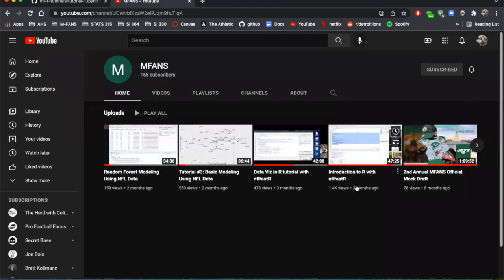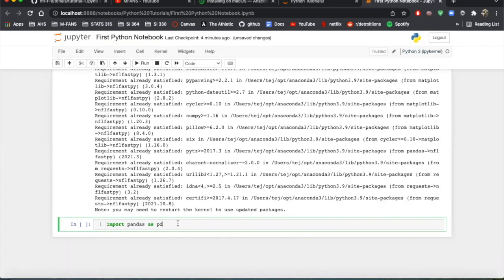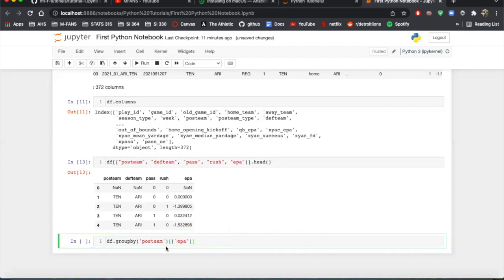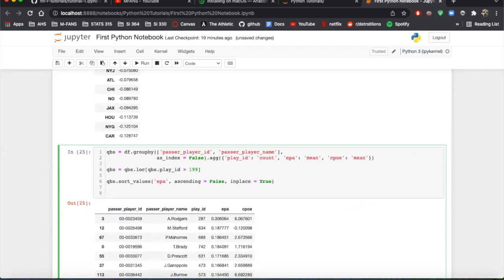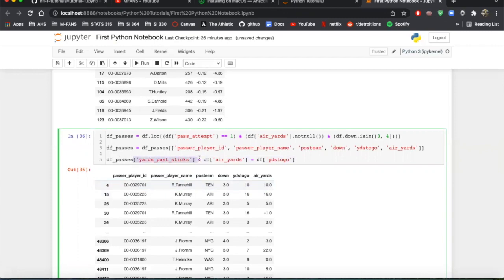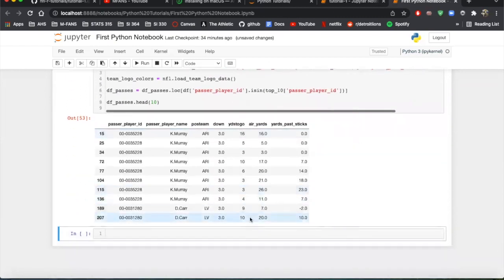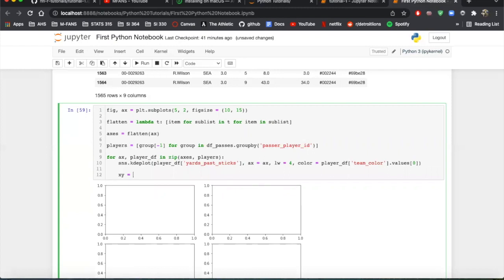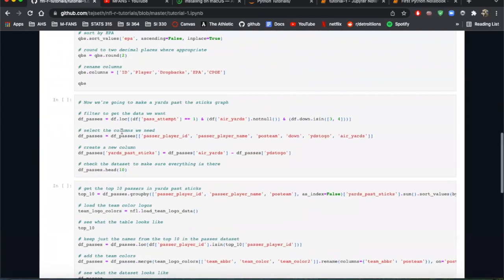Introduction to NFL Data in Python